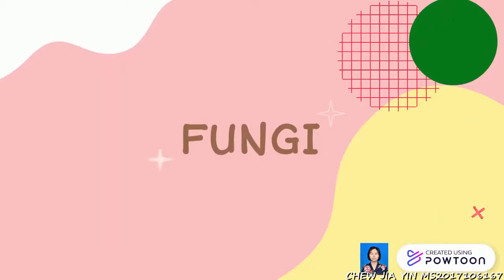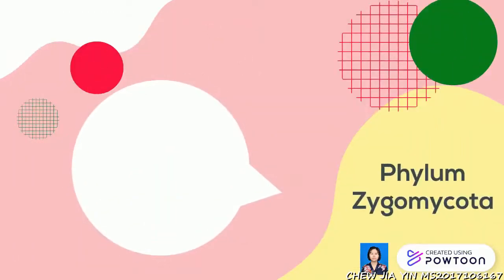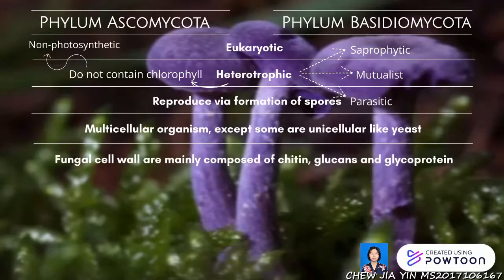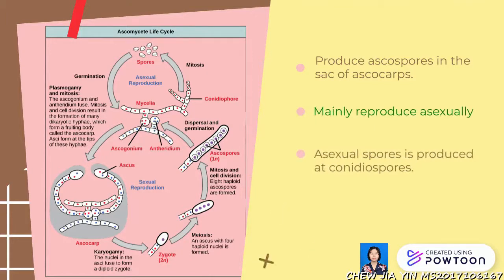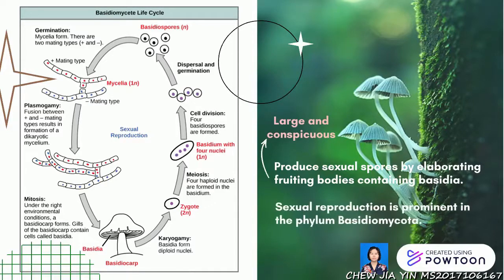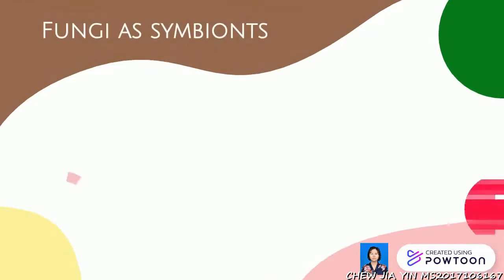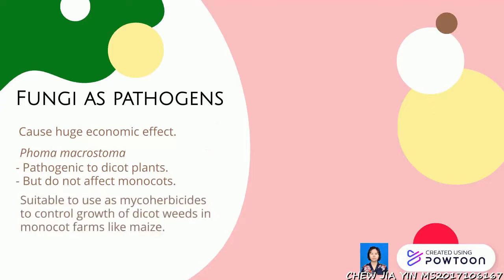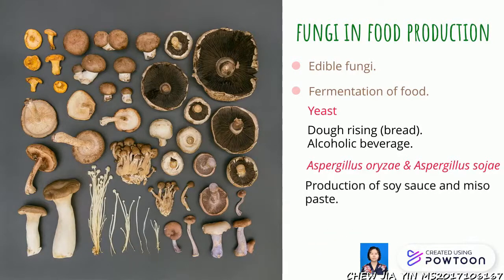Bio Assignment Sem 2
References
Ahmadjian, V., Alexopoulos, C. J. &amp; Moore, D. (2020, February 27). Fungus. Encyclopedia Britannica.
Bailey, K. L., Pitt, W. M., Falk, S. &amp; Derby, J. (2011). The effects of Phoma macrostoma on nontarget plant and target weed species. Biological Control, 58(3), 379-386.
OpenStax General Biology. (2021, March 6). Classifications of Fungi [Image]. Biology LibreTexts.
Tedersoo, L., Sánchez-Ramírez, S., Kõljalg, U., Bahram M., Döring, M., Schigel, D., May, T., Ryberg, M. &amp; Abarenkov, K. (2018). High-level classification of the Fungi and a tool for evolutionary ecological analyses. Fungal Diversity, 90, 135-159.
Urry, L. A., Cain, M. L., Wasserman, S. A., Minorsky, P. V. &amp; Reece, J. B. (2016). Fungi. In L. A. Urry, M. L. Cain, S. A. Wasserman, P. V. Minorsky &amp; J. B. Reece, (Eds.), Campbell Biology (11th Ed., pp. 652-669). Pearson Education, Inc.

Image
Balcon, E. (2012, September 30). Amethyst Deceiver [Photograph]. 500px.
Bladen Journal. (2018, March 6). Lichen: Cute and fuzzy, but also a serious problem [Photograph].
Blincoe, E. (n.d.). Mushrooms [Photograph]. Zenfolio.
Budi ‘ccline’. (2015, February 25). Vertically Living [Photograph]. 500px.
Fisher, T. L. (n.d.). Assorted mushrooms on a marble surface [Photograph]. Offset.
Forbes🇬🇧, L. [@lisapinky12]. (2017, January 11). All mushrooms are edible but some only once in a lifetime [Photograph]. Instagram.
Kew Royal Botanical Gardens. (n.d.). State of the World’s Plants and Fungi [Photograph].
Kon, K. (n.d.). Yeast Saccharomyces cerevisiae, illustration - stock illustration [Illustration]. Getty Images.
Olgakr. (2014, October 11). Expensive Rare Black Truffle Mushroom- Gourmet Vegetables - Stock Photo [Image]. iStock.
Pennington Seed, Inc. (n.d.). Why and How To Improve Grass Roots with Mycorrhizal Fungi [Image].
Poveda Molero, J. C. (2012, November 25). Morchella galilaea [Photograph]. Flickr.
Sayumi Nakama｜Illustrator [@kinoko_zip]. (2018, July 2). Blue Mycena Mushroom [Photograph]. Twitter.
Stasiya. (2019, March 3). Rendering of Barbie pagoda fungus [Photograph]. Imgur.